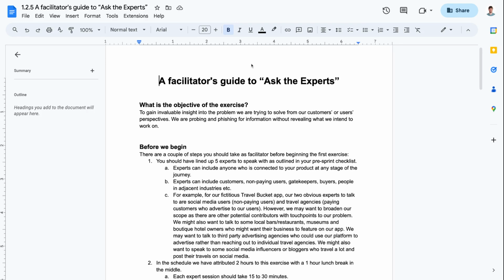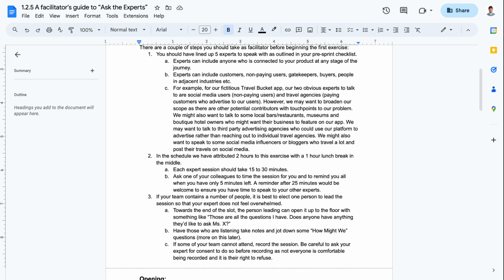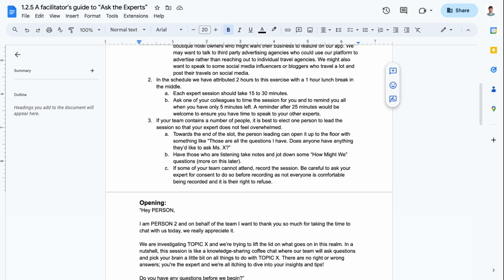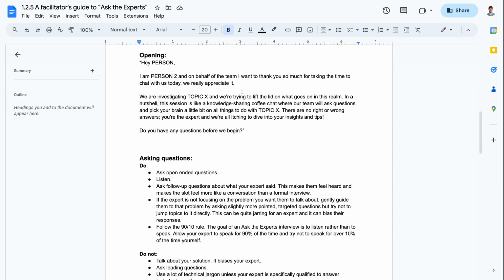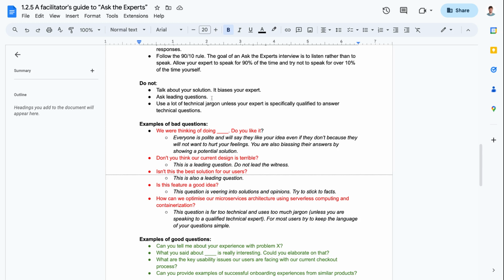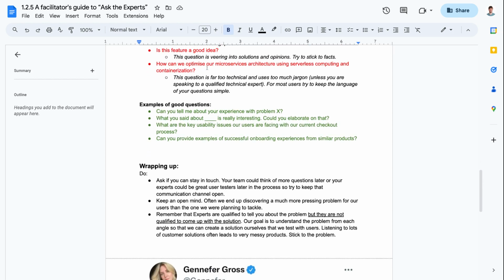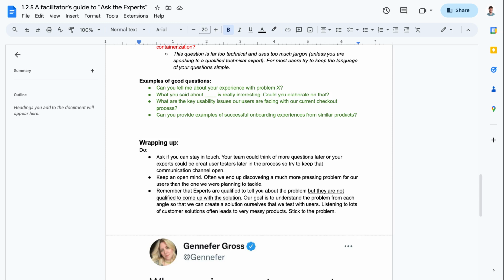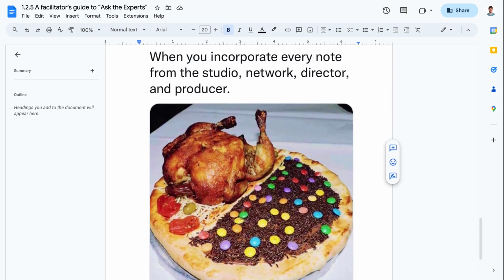1.5 PDS Kit: Ask the Experts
In this video, we explain the purpose of Ask The Experts sessions. We explain who your testers should be, how to lead the conversation and we give some tips to run quality fact-finding sessions. We also highlight some question types to avoid and give examples of both good and bad questions. Finally, we give some advice on wrapping up an expert session so that you can keep communication with your experts open and caution you to stay focused on the problem, not your experts' proposed solutions.

Chapters:
00:00 Introduction - Ask the Experts
00:50 Preparation before Ask the Experts exercise
04:43 Opening an Ask the Experts session
05:07 Tips for asking Questions
06:18 Things to avoid when asking Questions
06:50 Examples of Bad Questions
08:30 Examples of Good Questions
09:51 Wrapping Up